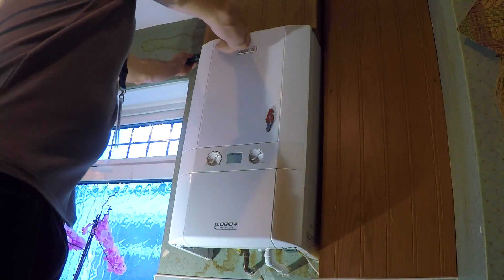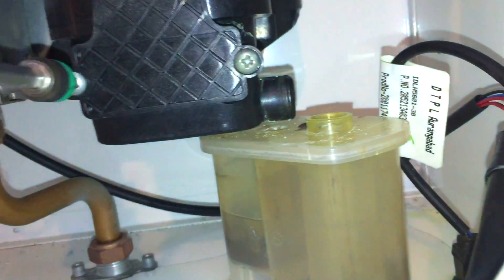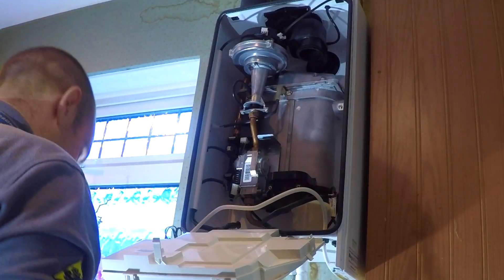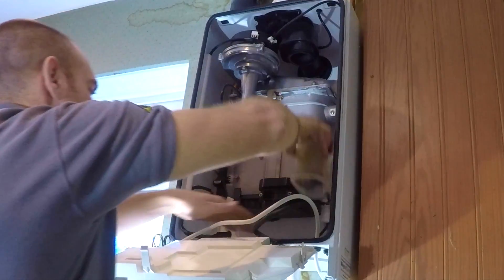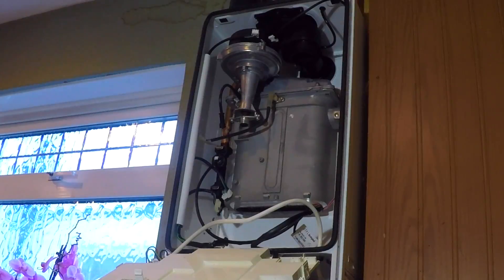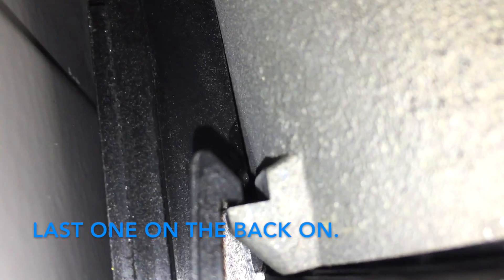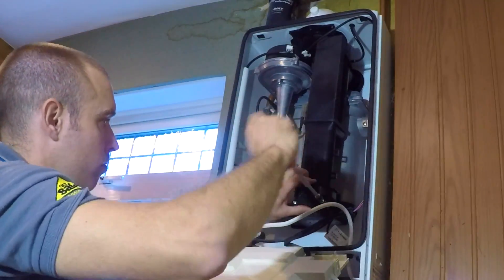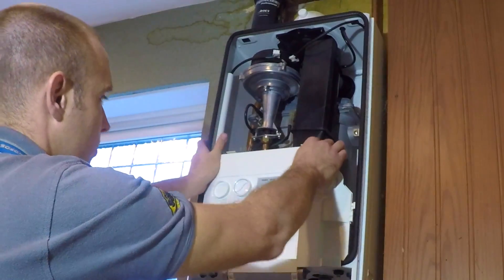Ideal sump replacement. HeatingGeeks. How to repair boilers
In this video I show how the Ideal Logic sump can be replaced without removing the heat exchanger.

1) CARHARTT Tool Roll
2) BAHCO Screwdriver with LED
2)BAHCO Screwdriver without LED
3)WERA Kraftform Kompakt Screwdriver
4)WERA 0.8x4x100 Flat screwdriver
5) KNIPEX Alligator
5)KNIPEX Cobra
6)BAHCO Spanner
6)BAHCO Spanner with slimline jaw
7)CK Wire cutters
7)CK Wire cutters (shorter version)
8)KNIPEX bent long nose pliers
9)TESTO 510 Digital U gauge
9)TESTO Bluetooth U gauge
10)Mirror tool
11)Cheap as chips pick set!!!
12)FLUKE alert volt stick
13)MONUMENT Tailing Spanner
14)Tee Bar 4mm
15)Tee bar 2mm
16)Tee bar 2.5mm
17)Full Tee bar set
18)10mm ratchet spanner (flex head)
19)8mm ratchet spanner (flex head)
20)14mm/15mm spanner
21)BAHCO small spanner
22)Cheap Lock knife
24)Injector cleaning pins link coming soon. Review to follow.
25)Rothenberger 18” heavy-duty pipe wrench
These are the heat duty ones I use.
26)Knipex (large)
27)BAHCO 12” (not wide jaw)
28)Fluke 115 multimeter

Commando drills

NTC Clamps: